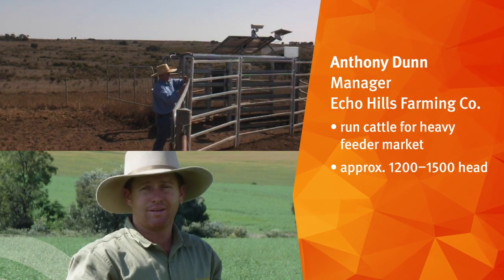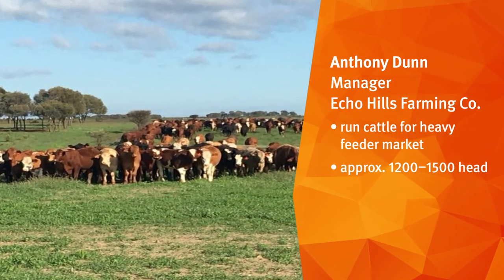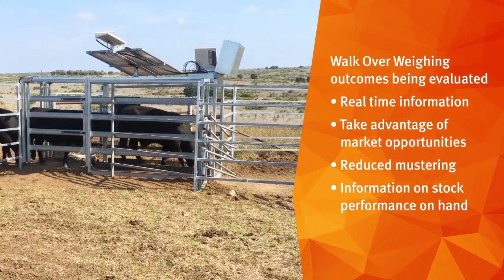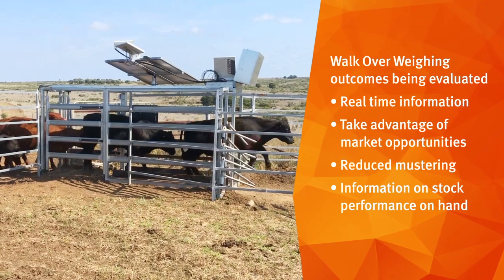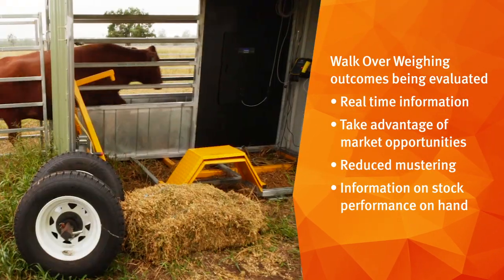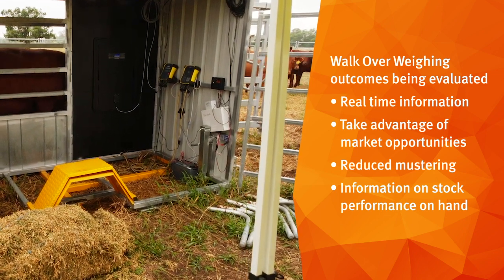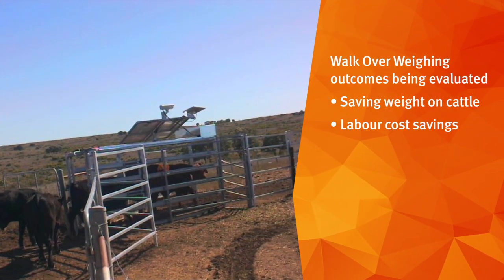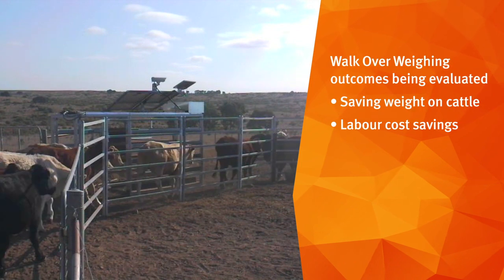Walk over weigh in Western Queensland – the Roma round.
Meet Anthony Dunn, the host of one of Grazing Future’s Walk over weigh systems, situated near Roma, Queensland. He, and extension officer Andrea McKenzie, explain the questions they hope to answer over the next few years – from decision making and performance of cattle from different vendors, to supplement comparisons. Keep a look out for updates along the way or the Queensland Agriculture Facebook page.